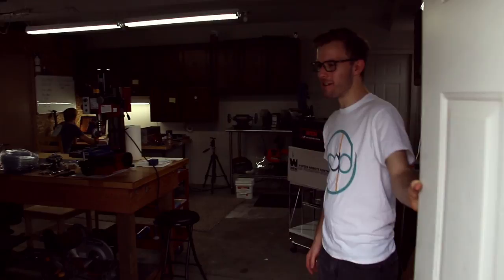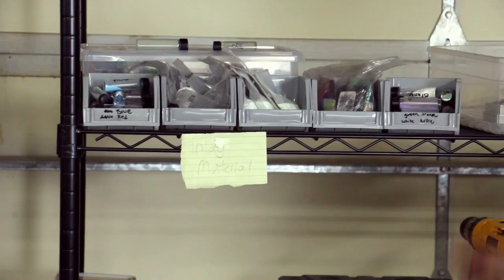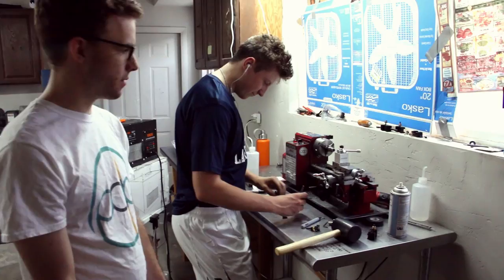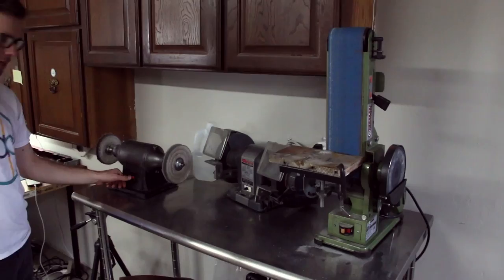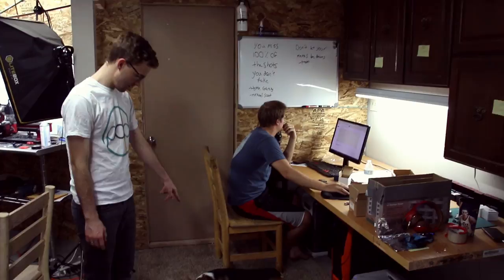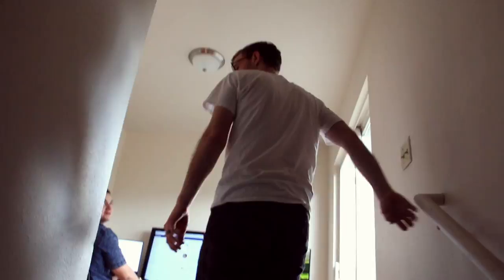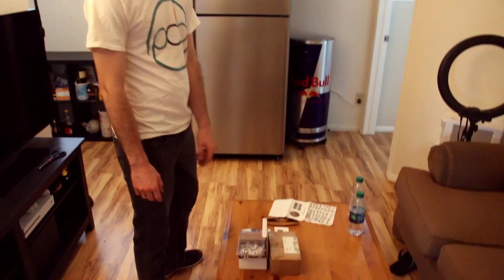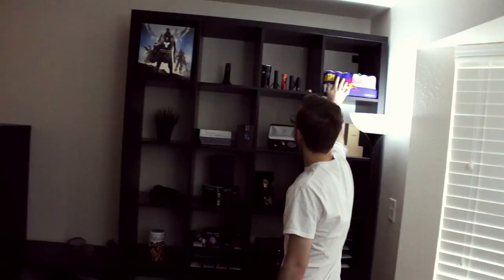SHOP TOUR! - Patrick Adair Designs